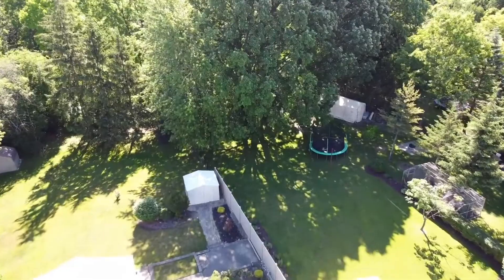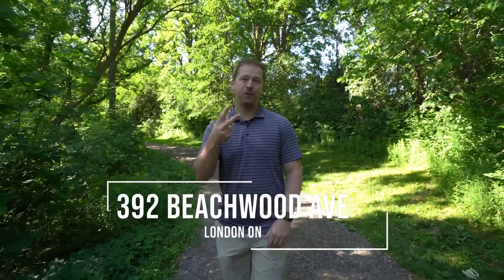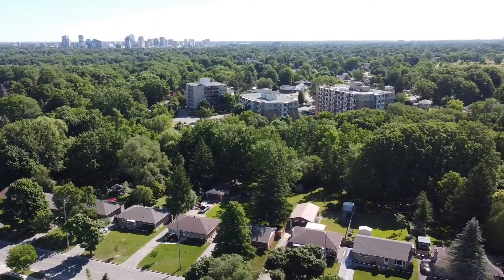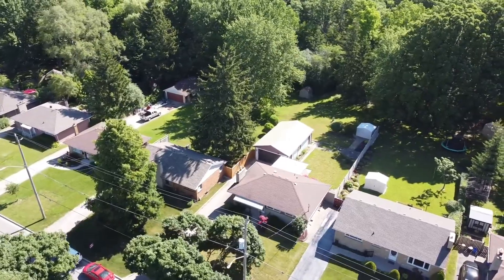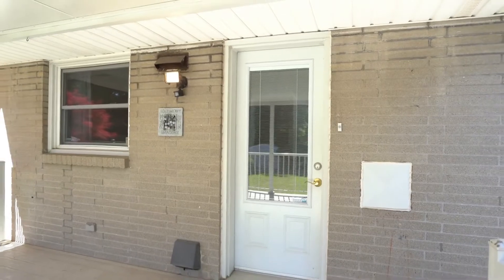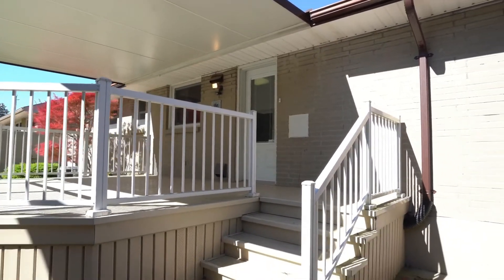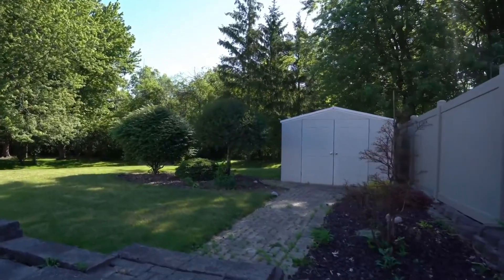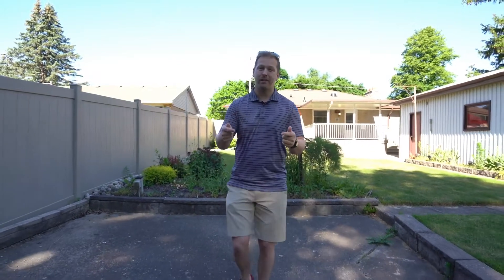SOLD - Tour this $679,900 bungalow house with Matt Barr in London, Ontario!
This bungalow has a very LARGE and private back yard next to nature trails. Come tour this house located in the South-West end of London, Ontario.

Would you like to book a private tour of 392 Beachwood Ave?

Are you interested in buying, selling or investing in London real estate?  Hit us up!

or Facebook!

To get a custom list of homes available in London give me a call!